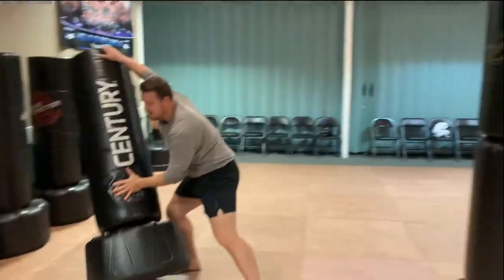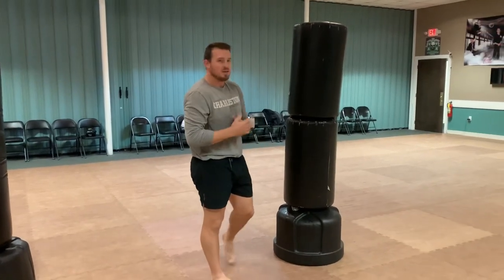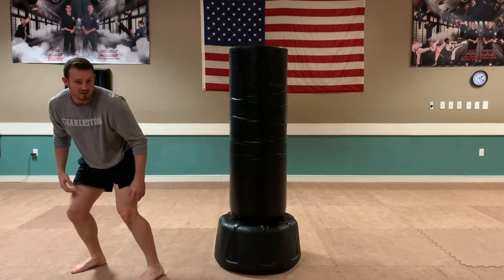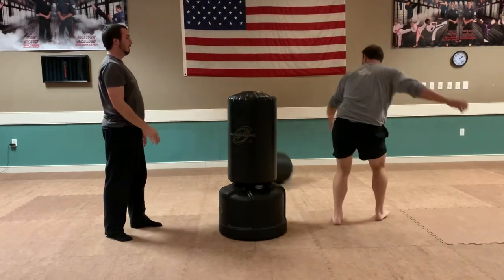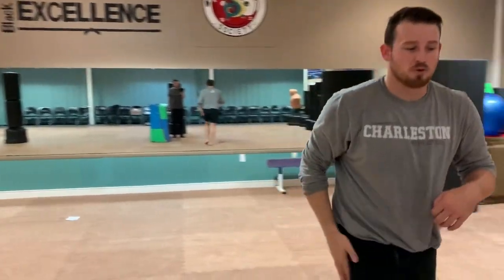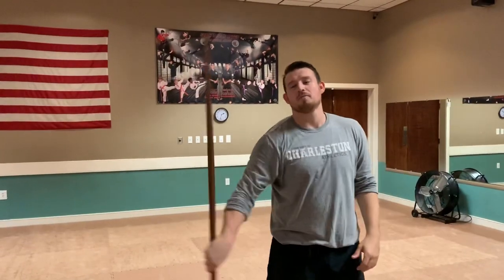Remaking MORTAL KOMBAT COMBOS (Raiden, Scorpion, Takeda)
Here’s my best attempt at recreating Mortal Kombat Combinations!! Want to see Mortal Kombat Fatalities next, or should I move on to a different video game/movie series?

Well, important thing is, I didn’t whack myself with a Bo Staff or a punching bag 😂

Like these?? Let me know!!

SenseiSeth.com

If you want to support me, go through my amazon affiliate link to help me get a kickback for whatever it is you oddballs like to buy on amazon... toeless socks, idk..

Songs..